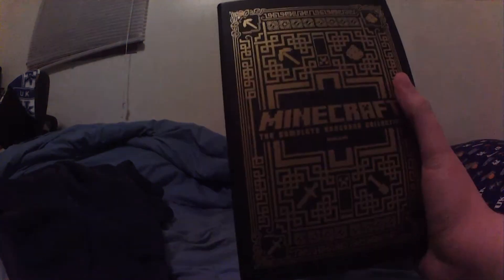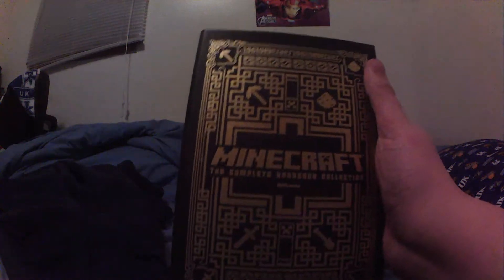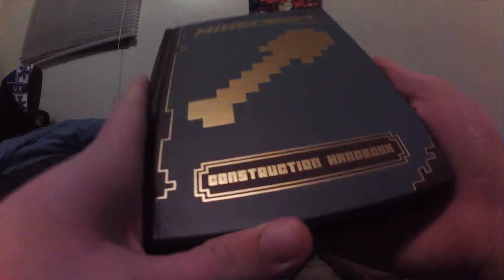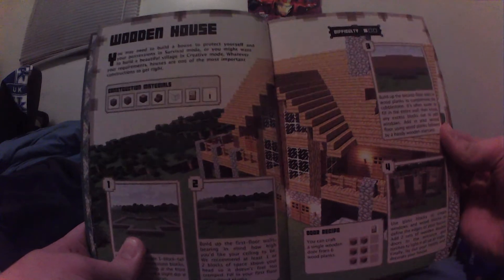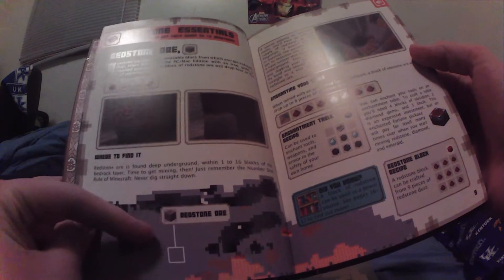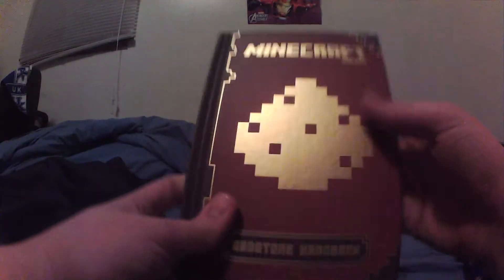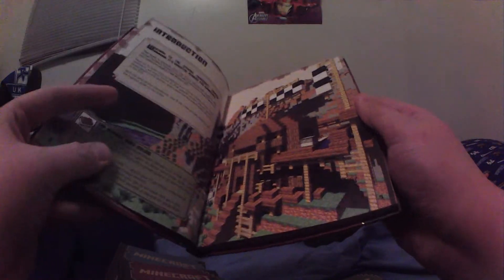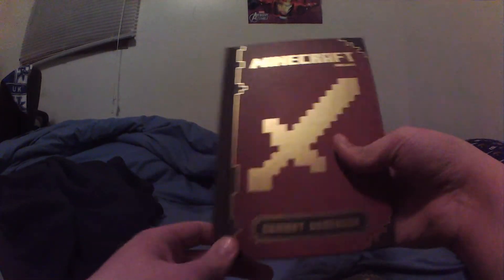Minecraft the Complete Handbook Collection